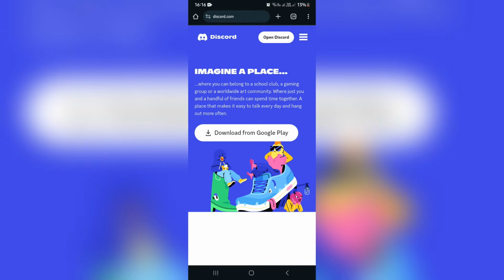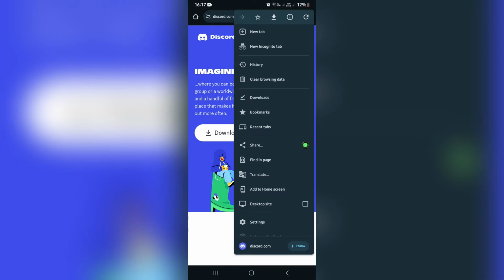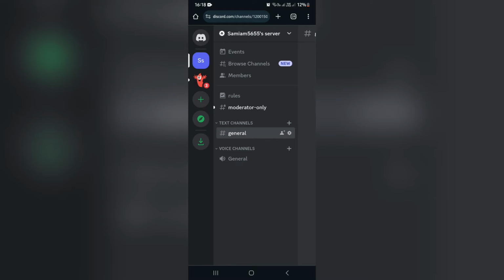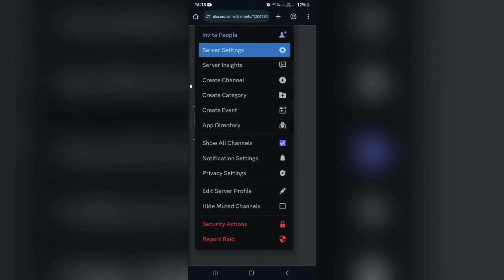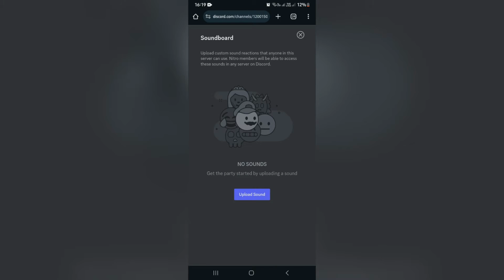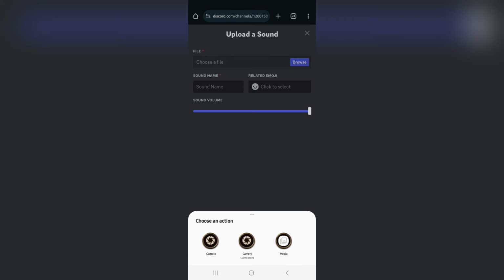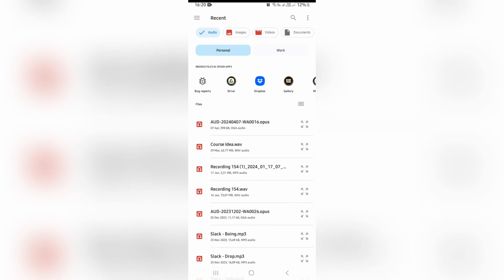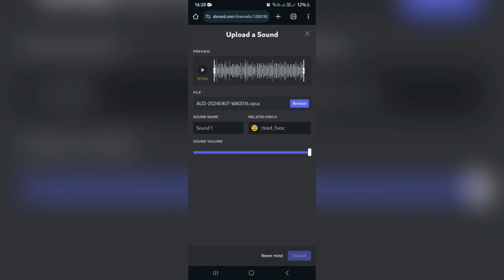How to Add Soundboard to Discord Mobile | Discord Tutorial 2025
In this video "How to Add Soundboard to Discord Mobile | Discord Tutorial," we'll walk you through the process of integrating a soundboard into your Discord mobile experience. Soundboards can add a fun and interactive element to your Discord conversations, allowing you to play sound effects, music clips, or custom recordings directly from your mobile device. Follow along with this tutorial to learn how to seamlessly incorporate a soundboard into your Discord app on mobile, enhancing your communication and entertainment within the platform.

Timestamps

Intro – 00:00 – 00:07
Adding Soundboard – 00:08 – 02:45